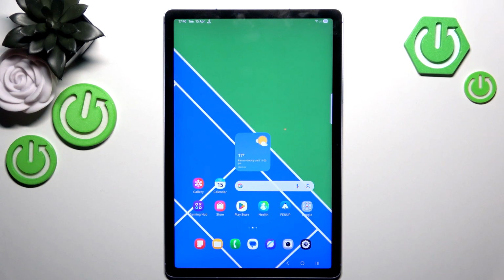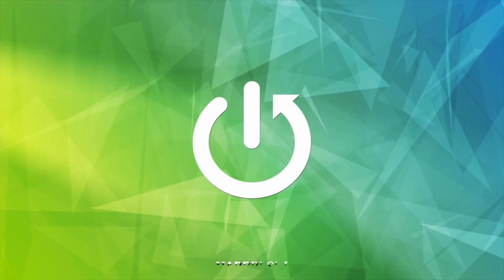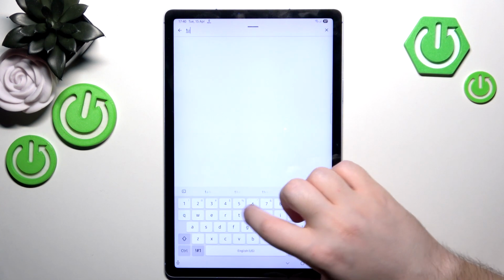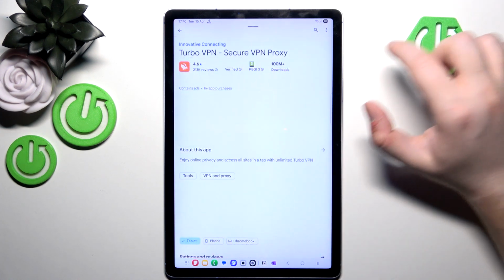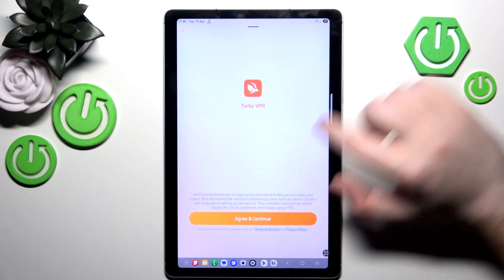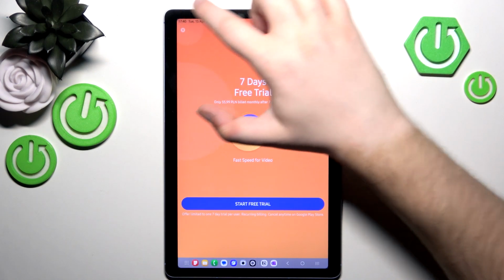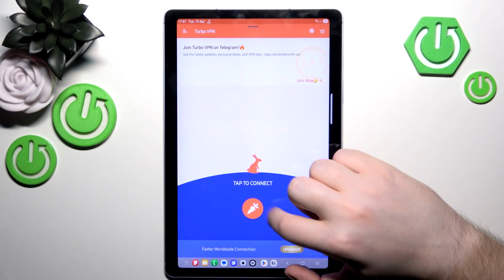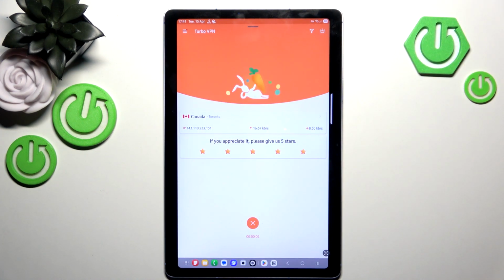SAMSUNG Galaxy Tab S10 FE 5G – How to Set Up VPN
Want to browse securely or access region-locked content on your SAMSUNG Galaxy Tab S10 FE 5G? In this video, we show you step-by-step how to set up a VPN on your Samsung tablet using the Turbo VPN app. Learn how to download, install, and connect to a VPN server for safer internet browsing and more privacy. Whether you need a VPN for streaming, privacy, or accessing restricted websites, this guide will help you get started quickly and easily on your Galaxy Tab S10 FE 5G.

How to set up VPN on SAMSUNG Galaxy Tab S10 FE 5G?
How to install Turbo VPN on SAMSUNG Galaxy Tab S10 FE 5G?
How to connect to a VPN server on SAMSUNG Galaxy Tab S10 FE 5G?

0:00 Introduction
0:06 Open Google Play Store
0:10 Search and install Turbo VPN
0:27 Open Turbo VPN and accept terms
0:32 Allow permissions and consent
0:44 Connect to VPN server
0:55 VPN connection confirmation